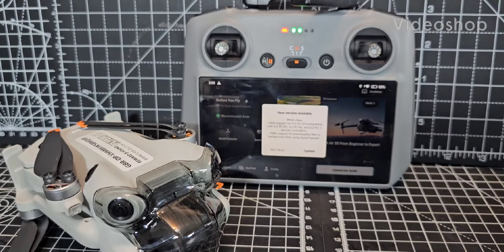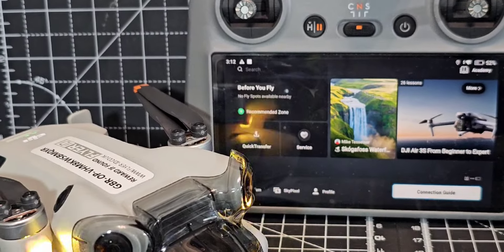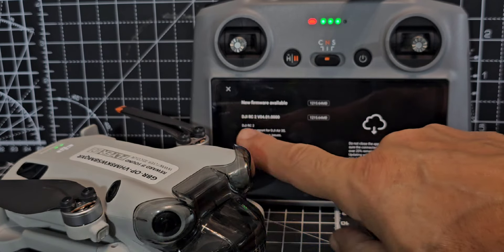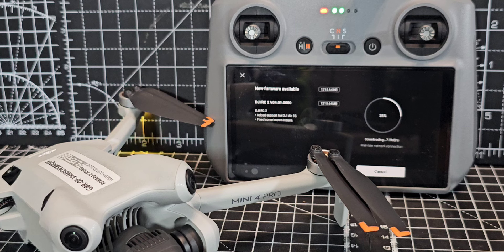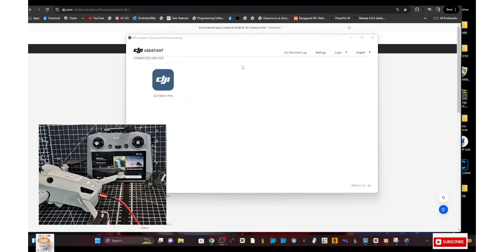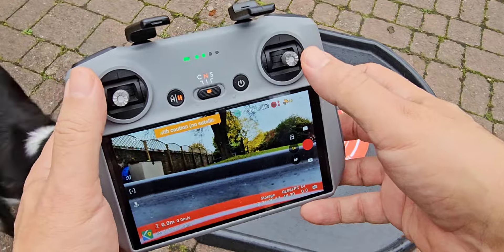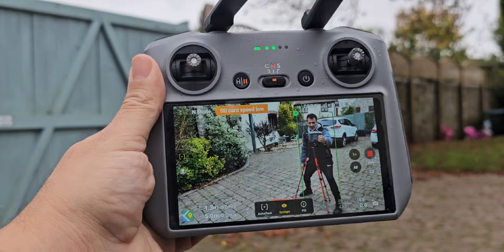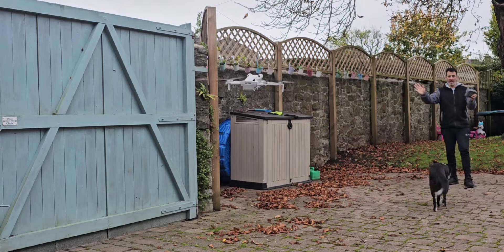NEW Tracking Firmware v1.15 DJI MINI Pro 4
DJI Assistant 2